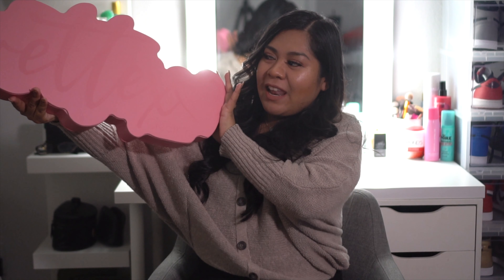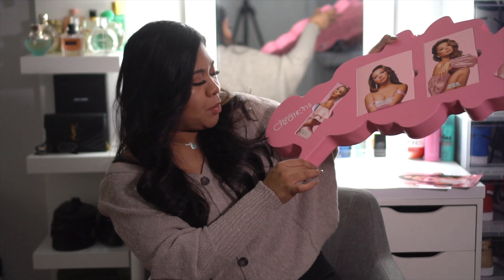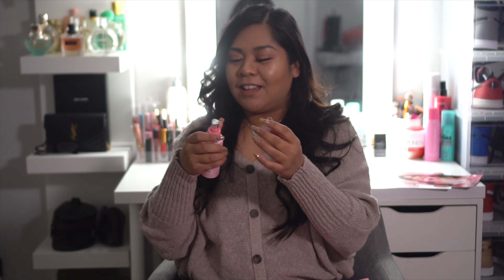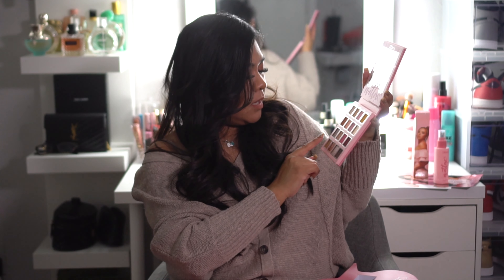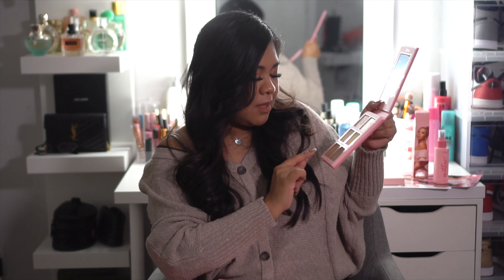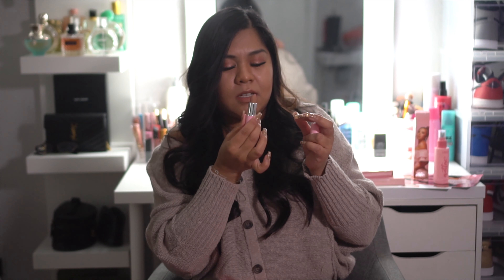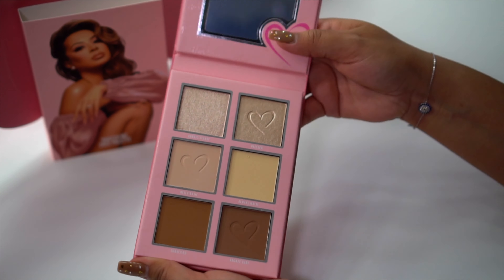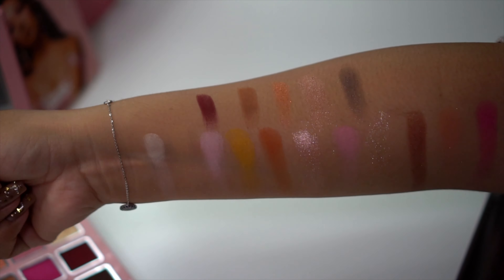Unboxing Evettexo collection With Beauty creations | PR Package